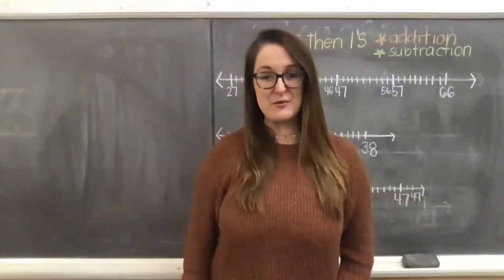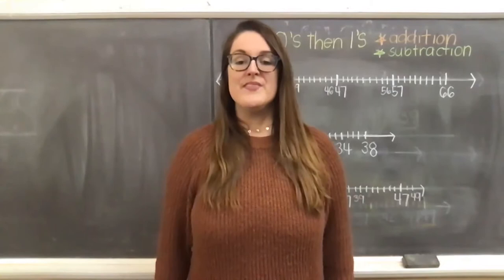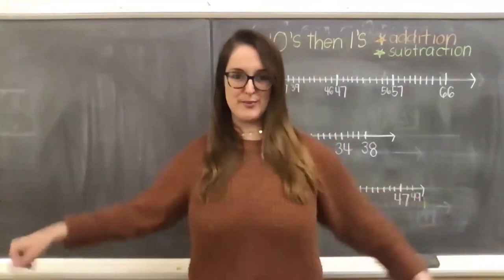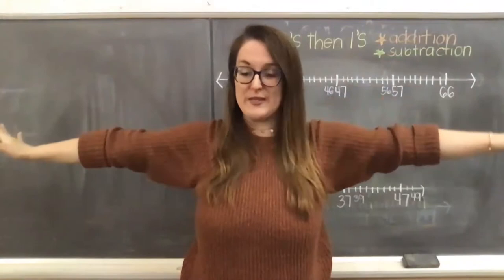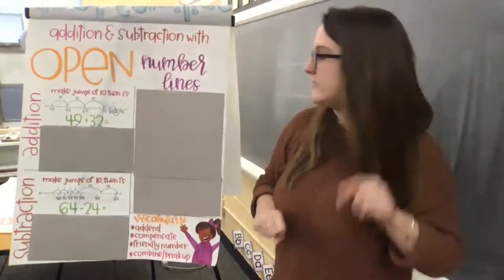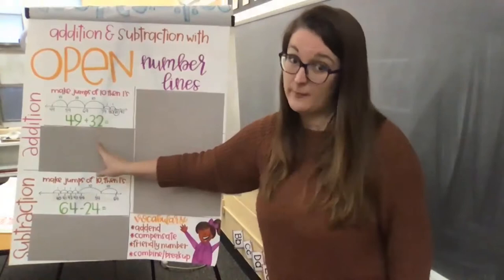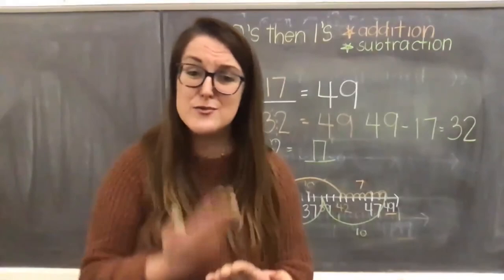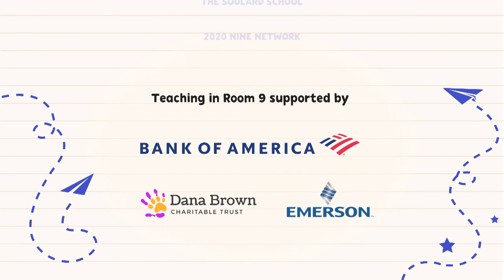Open Number Lines 1 | 2nd Grade Math | Teaching In Room 9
In this lesson, children use different addition and subtraction strategies to solve equations using an open number line. Julia uses a chart and chalkboard examples to practice each strategy.

Julia Knarr
The Soulard School